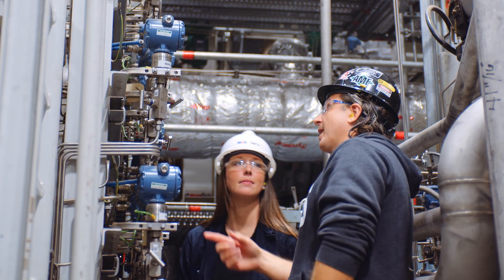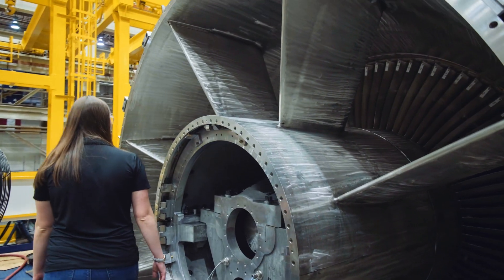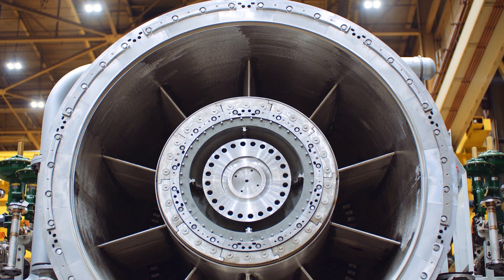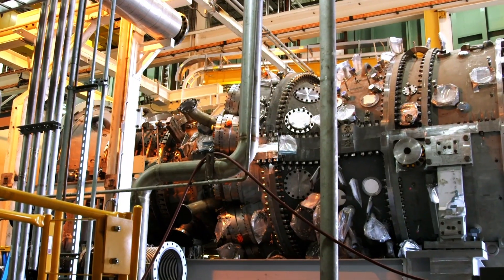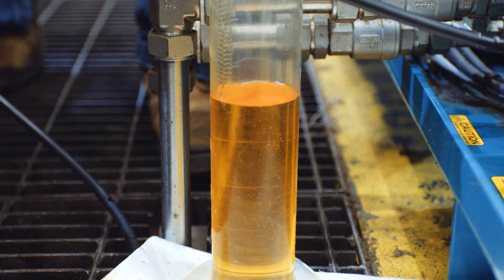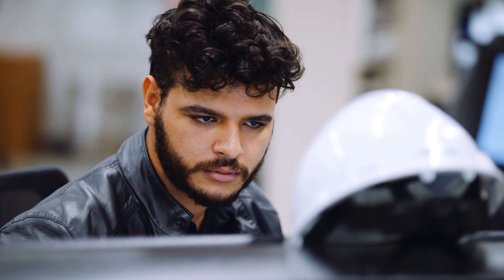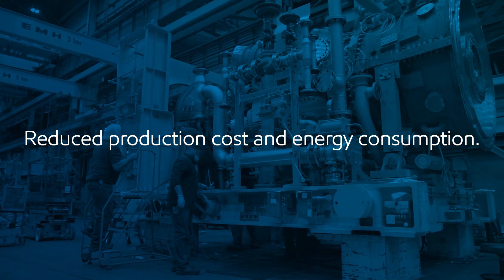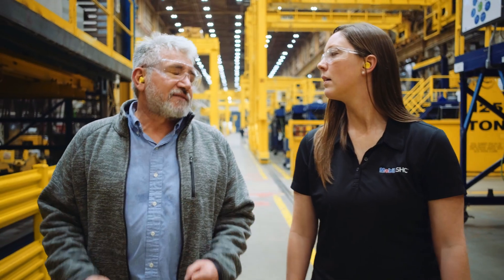ExxonMobil and GE Launch Advanced Co-Branded Turbine Oil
NEW! Mobil SHC™ 918 EE is the first lubricant to meet GE's new energy-efficient turbine oil specification, GEK 121603. This new technology can help operators reduce energy consumption, and, thus, the cost to produce power. The turbine oil is designed for use in multi-shaft 7HA, 9HA, 6FA.01 and 7FA GE turbines, with approval for use by GE.